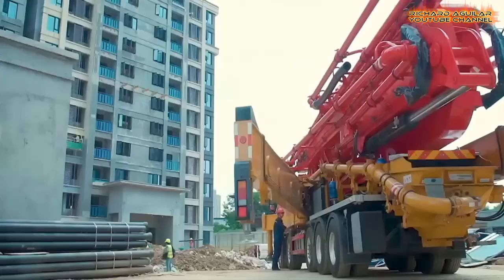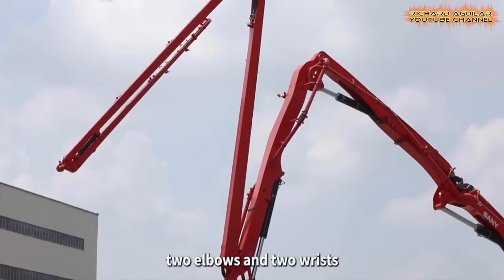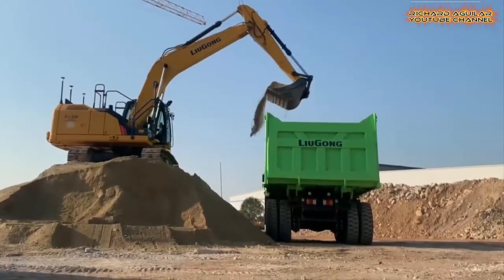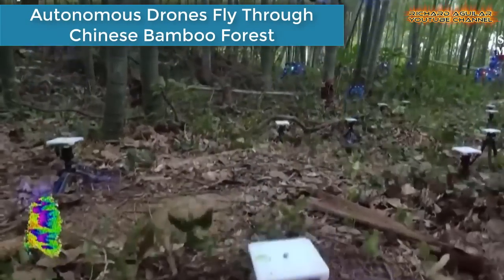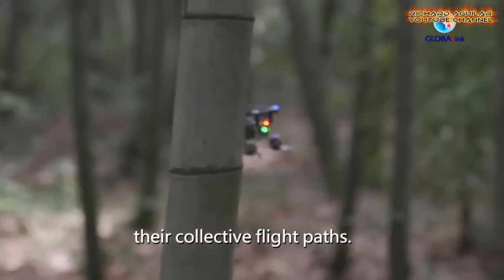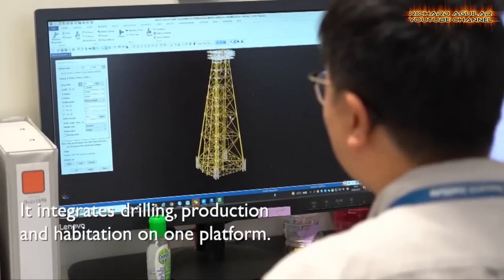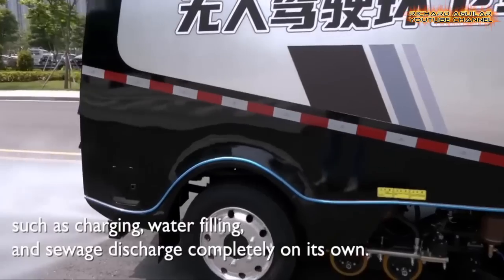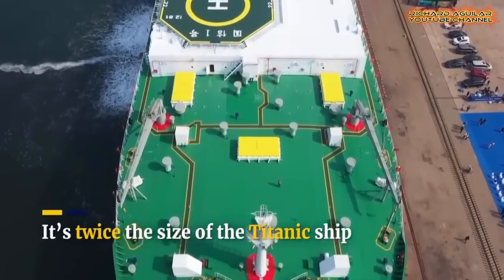These latest technological innovation in China made foreign experts speechless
In today’s video, we are going to show you another latest and newest but most amazing technological innovation in China that are totally on a different level.